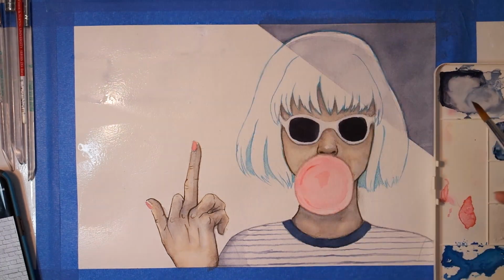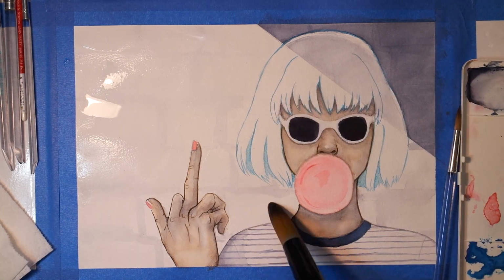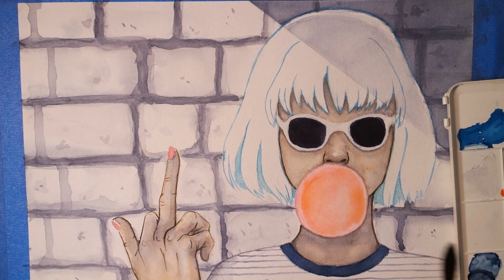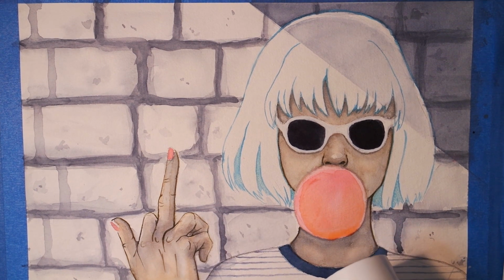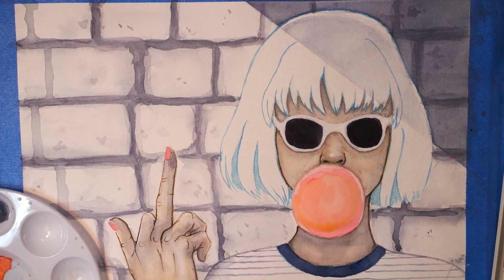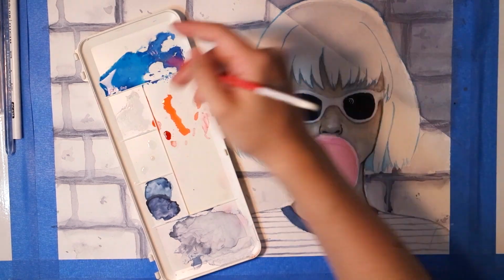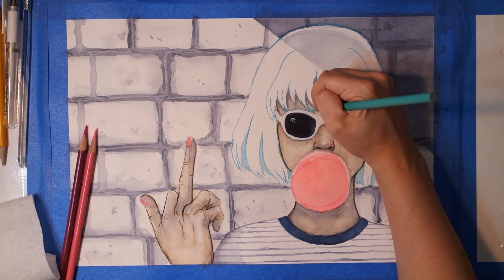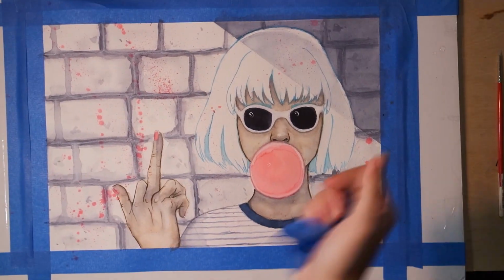It's Finally Done!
We have a lot going on today, a lot of shoutouts. In short, Maria Olivella, Happy D Artist, and Sibs Web Series!

We are so close to the end of this non-consecutive 30 day challenge, I can taste it. Thank you for joining me thus far.

The Process:

We're putting on the final details of this "sticking it to the man" watercolor painting. I have decided to call her, Bubblegum Princess.  I continued to use Laovaan's technique in the initial stages of the brick wall and then switched over to a wet on dry technique. I think it turned out splendid. I used whatever was left on my palette which was a combination of Payne's grey, Cobalt Blue, Ultramarine, and Prussian Blue; from the Grumbacher palette; and then white Winsor and Newton Designer Gouache.

I then took a white Prismacolor Premier Pencil in white and lined the individual blocks on the wall.  I added some light aqua PC992 to her hair, blended it out with the white (PC9s8), and then used pink PC929 and Process RedPC994 to put the finishing details on the bubble gum.

The finishing touch was throwing some splatters of Dr. Ph Martin's Radiant Concentrated Watercolors in Persimmon, all over the piece. And it's finished! I put a LOT of man hours into this and am over all pleased with the result.

Buuuut I definitely noticed some error I made after I finished. Hint...it is a pretty naked girl.

The Inspiration:

So, things can get frustrating every now and then. And sometimes you want to give the damn bird to everything. That's what this is about, it's pretty self explanatory. But if you want to get a feel for the piece in a different light Bring Me the Horizon Knows what's up. Please note the song is for mature audiences.

LAOVAAN'S STUFF:

BRYAN'S STUFF

This is linked to my personal Instagram as well. So yes...there are some selfies.